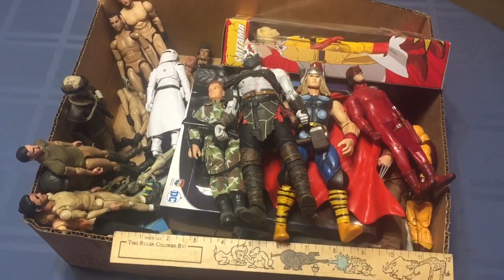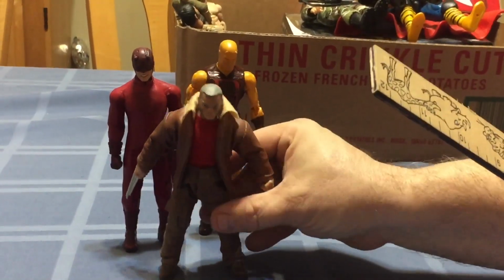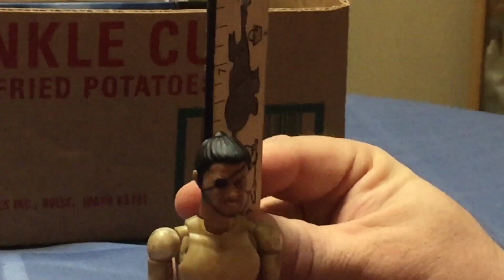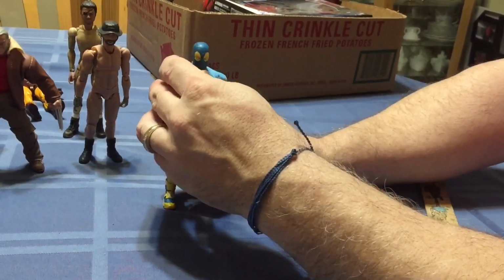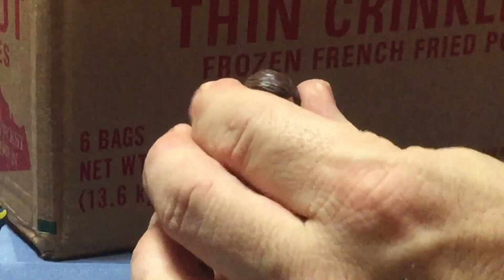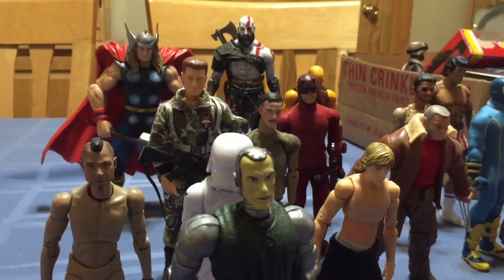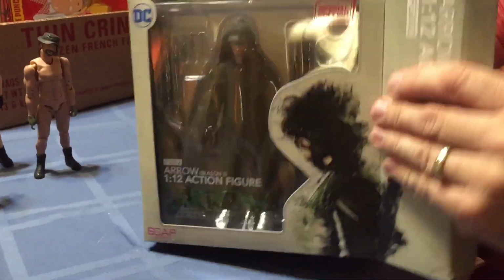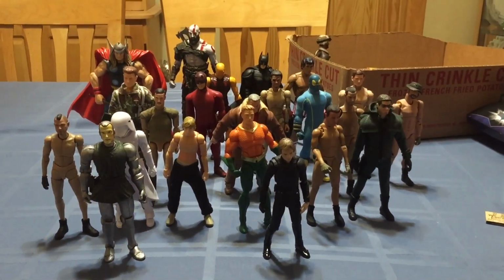Comparing heights of different 1:12th action Figure lines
Marvel: Select, Legends (Toy Biz and Hasbro), DC, Crazy Figure, Damtoys, Neca, Madleman, Soldier Story, Great Twins, ThreeA, Mezco, Coo Model, Star Wars Black Series, Soap Studio, Mafex, and SHFiguarts.
I wanted to include the McFarlane One Punch Man, but the camera battery was running out. He came in at 7”.